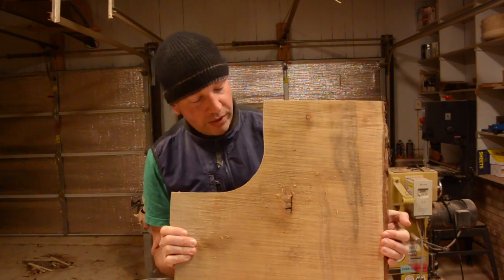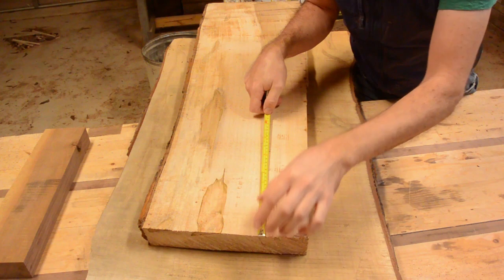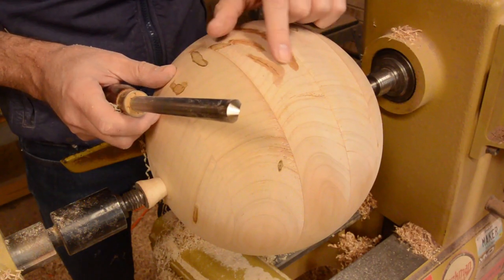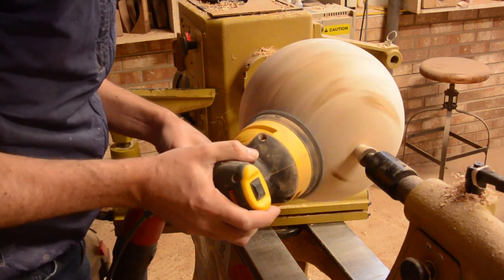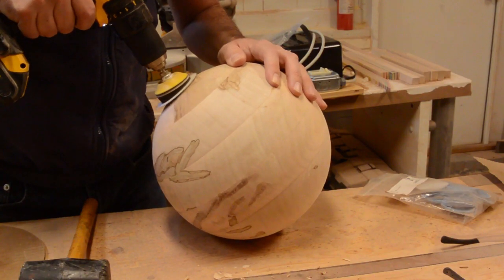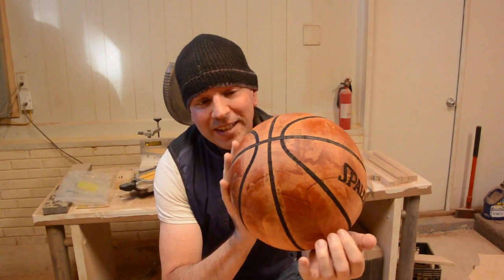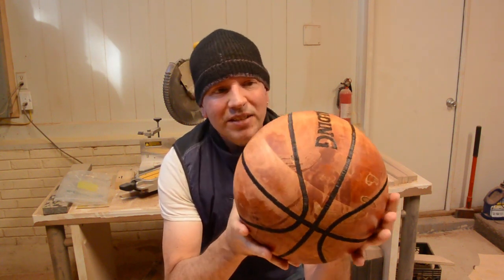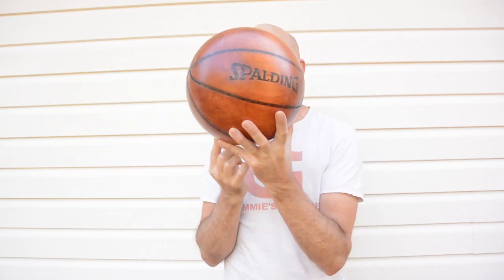Making a Basketball from Wood - Art, Sculpture, Woodworking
A patron asked me if I could make a basketball. I never made one before, so of course I had to take up the challenge.